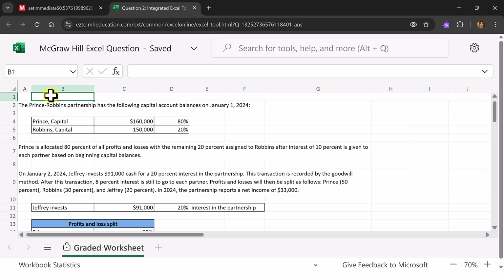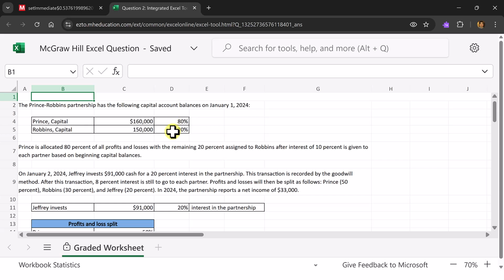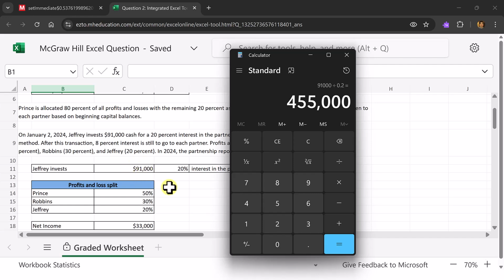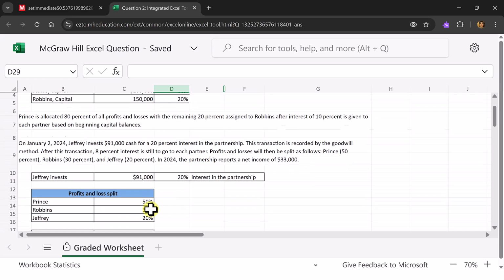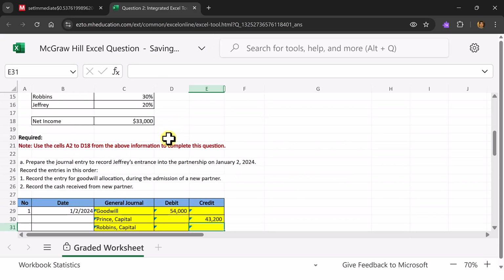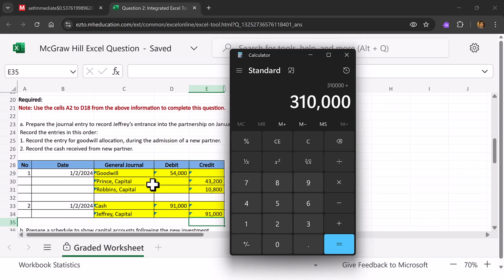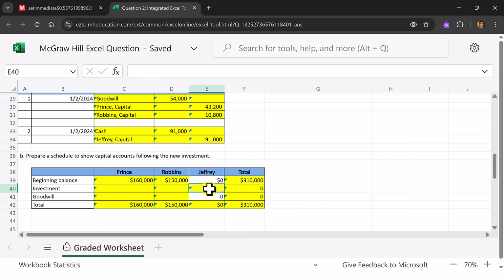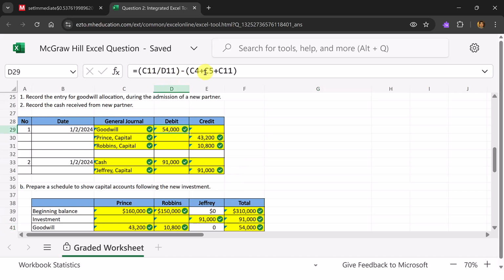Chapter 14 Prob 2 HW Online Excel - Admitting new partner, goodwill method